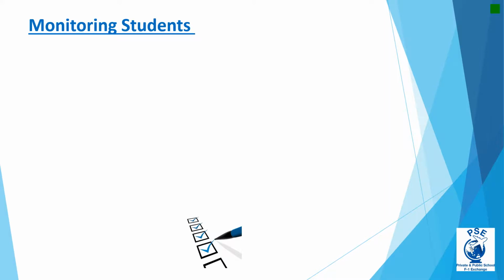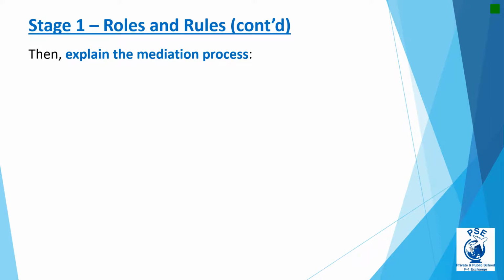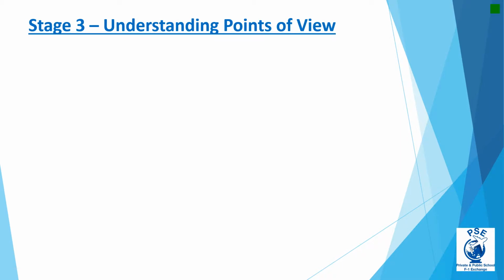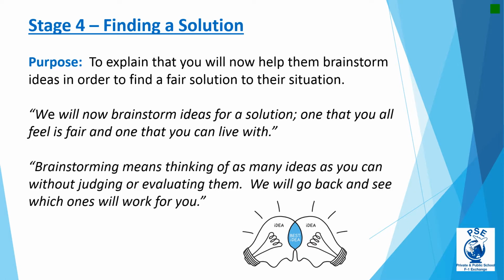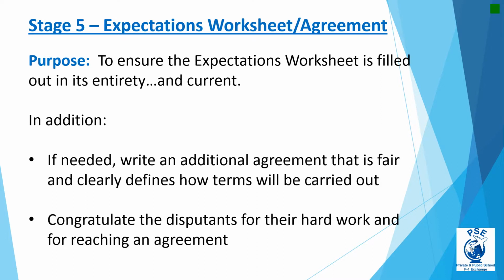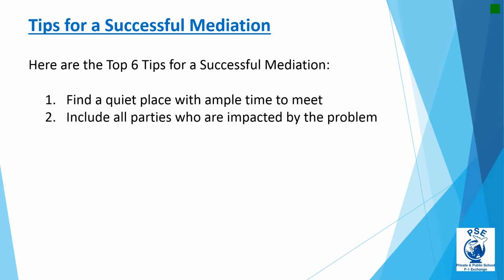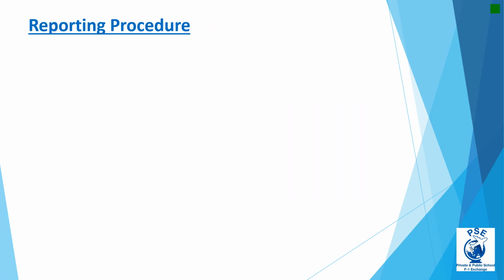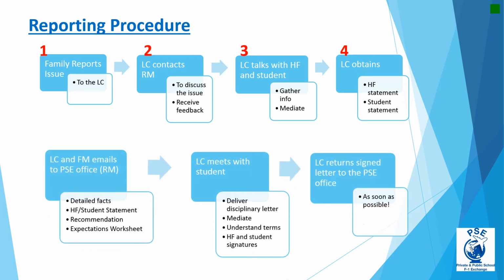PSE Student Support Issues NEW VIDEO 10 19 18